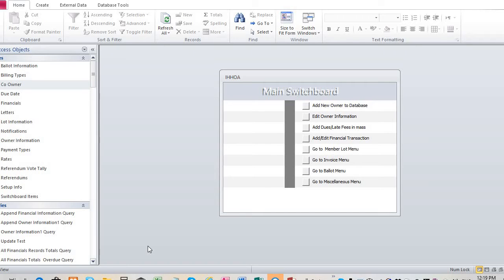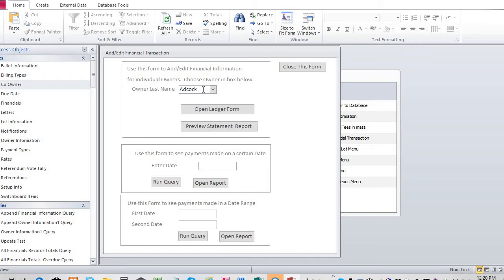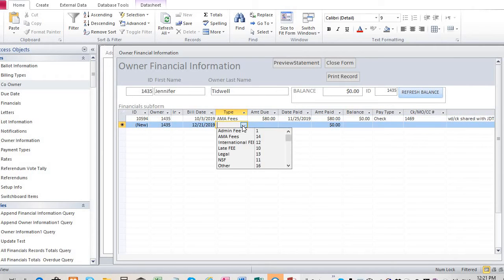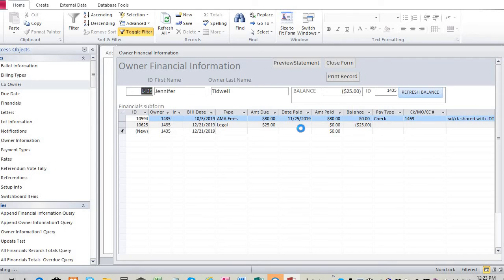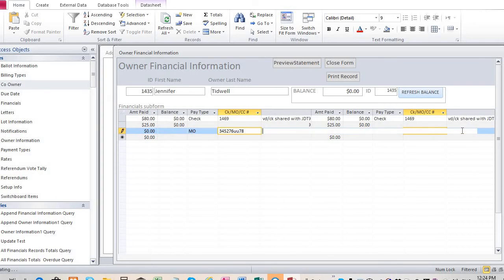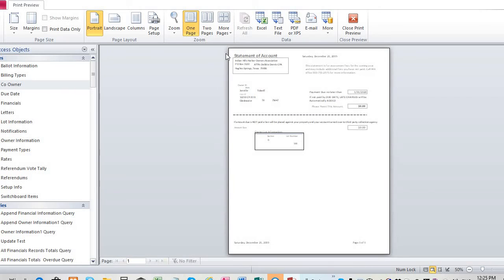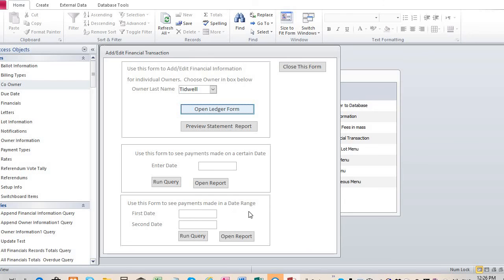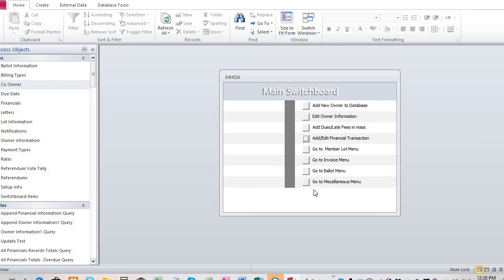IHHOA Add or Edit a Financial Record Transaction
How to add a new, or edit an existing Financial Record (Transaction)